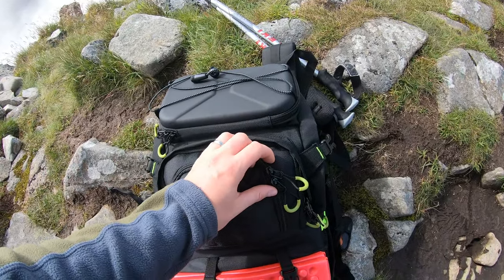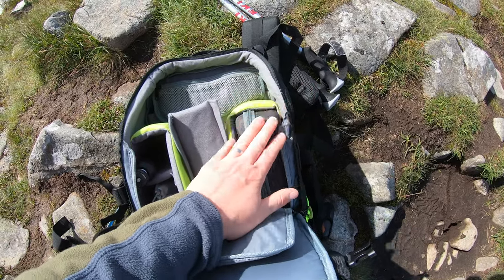Endurax Extra Large Camera Backpack - Product Review - Field Impressions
The Endurax Extra Large Camera bag has only been on radar for a short while. Whilst trying to find an appropriate Camera Bag/Camera Backpack that suited my needs and was still comfy enough to take on long Hill Walking Hikes.
Having looked and looked i found a backpack that can carry all the equipment i need and still keep my camera safe and dry should the weather turn.

In this video you will find my First Impressions/Product review of the backpack and i hope itll give you the advice or guidance to purchase it yourself.

Endurax Extra Large Camera DSLR/SLR Backpack For Outdoor Hiking Trekking With 15.6 Laptop Compartment
by RealStoneEU